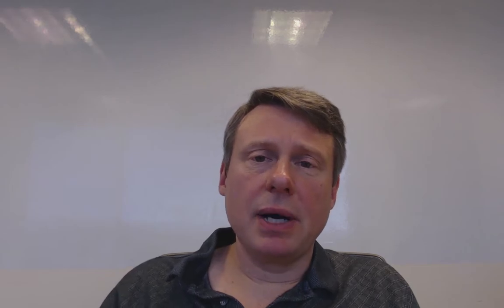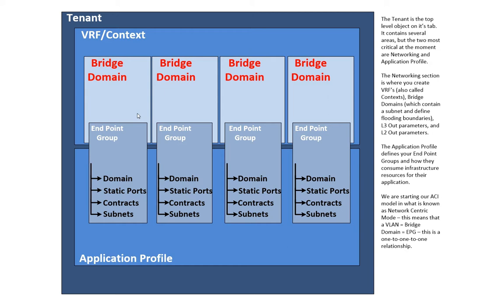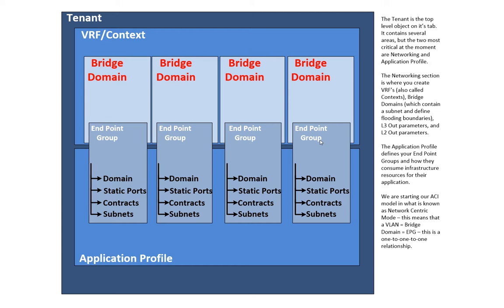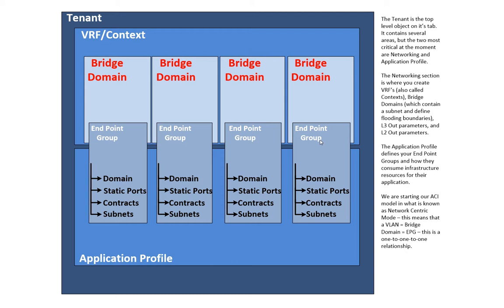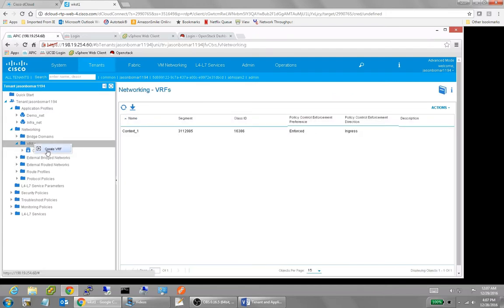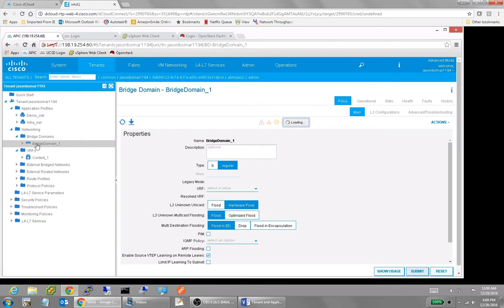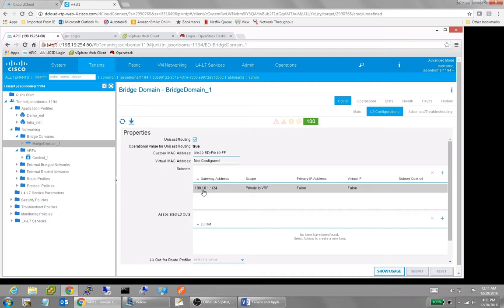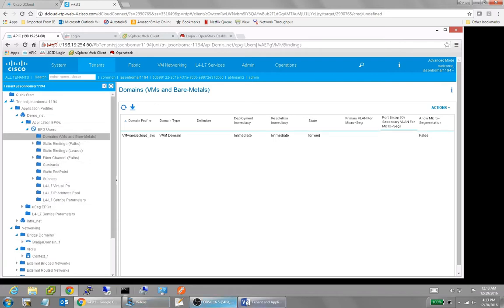Episode 8: Cisco ACI Tenant Model | ACI for Network Engineers | LA Networks